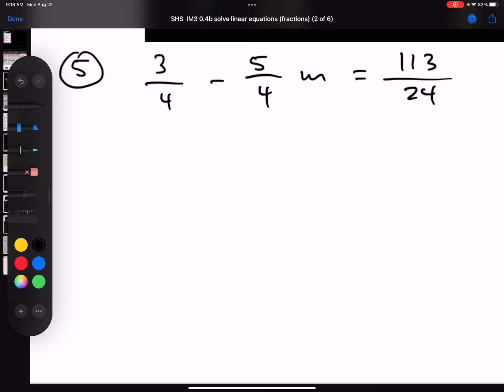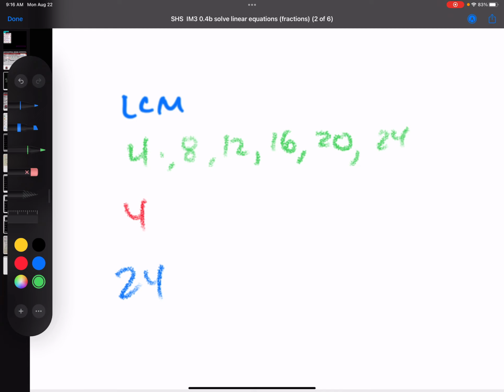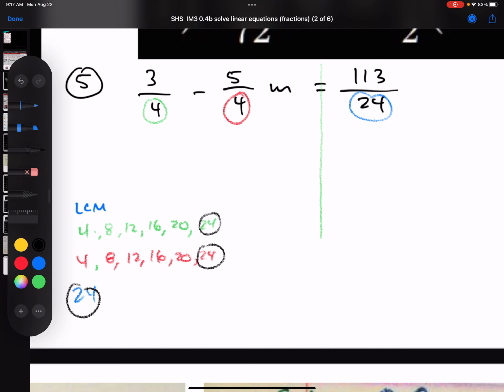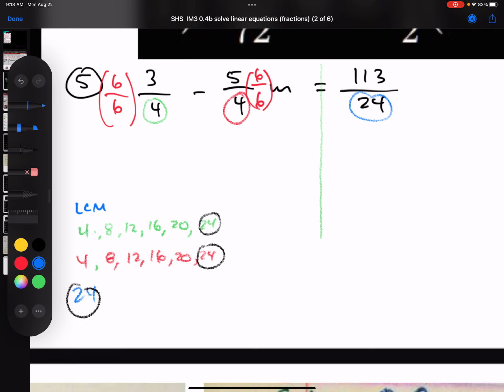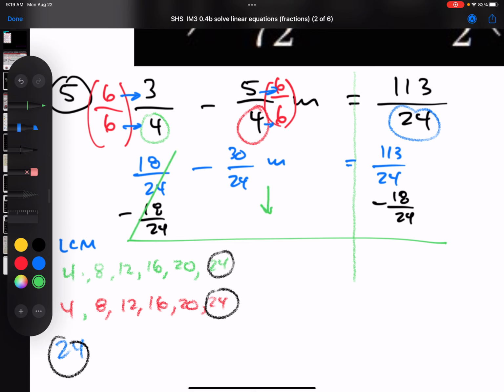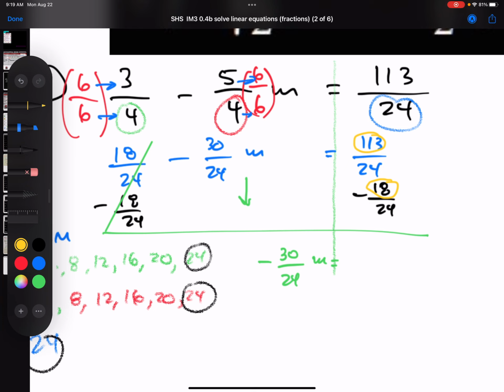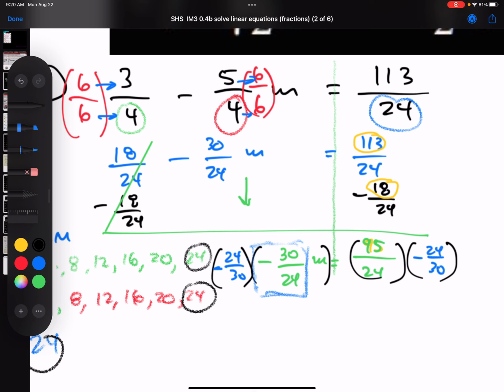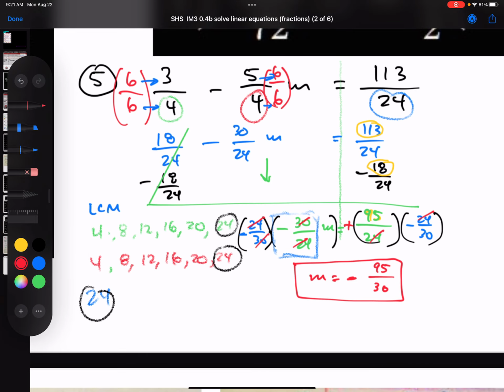Solve Linear Equations - Fractions Example 3